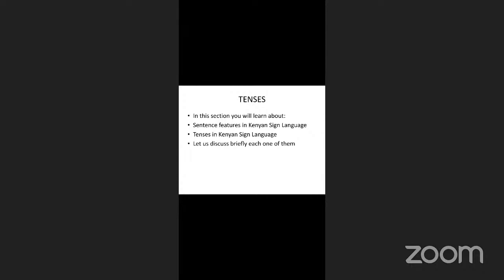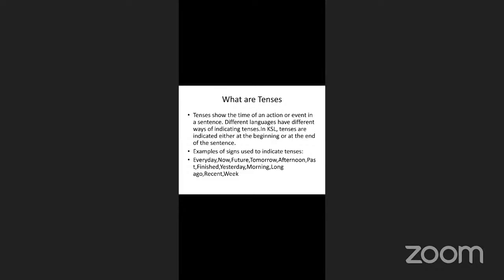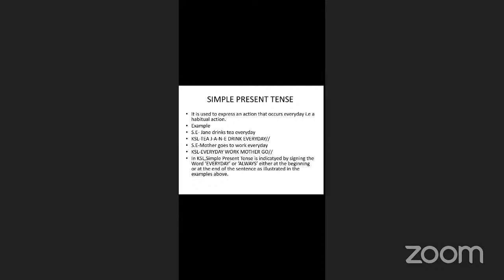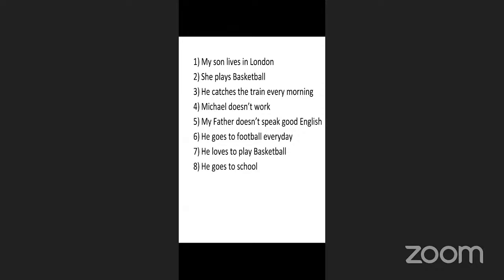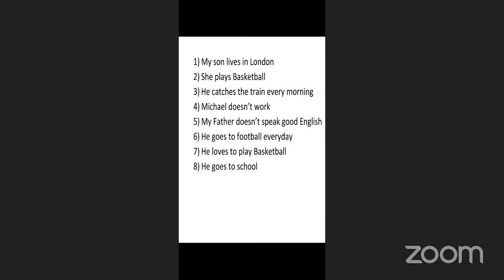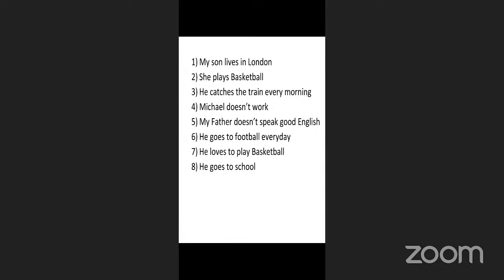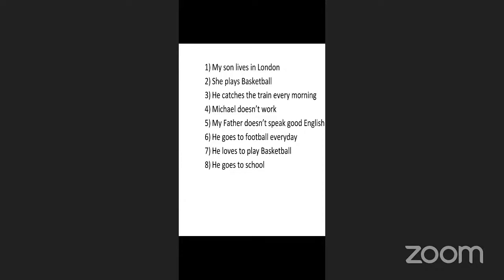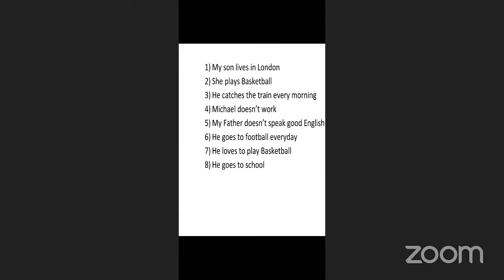KSL Sentence structures